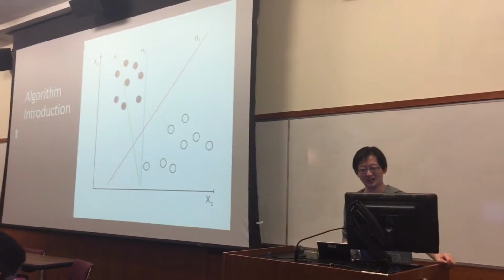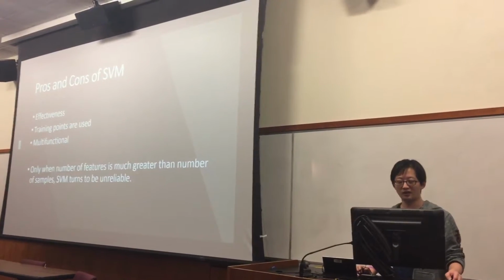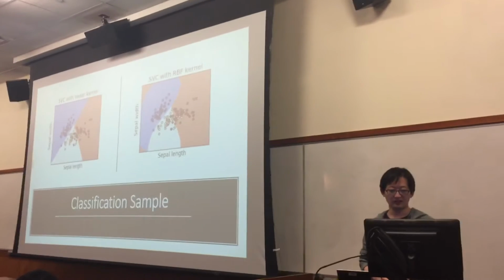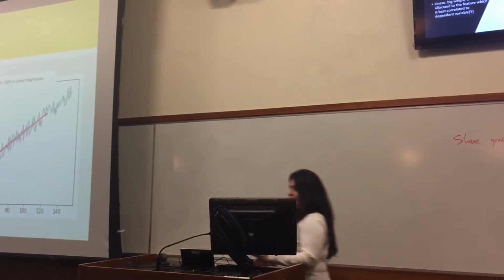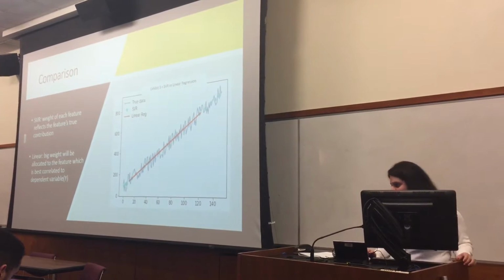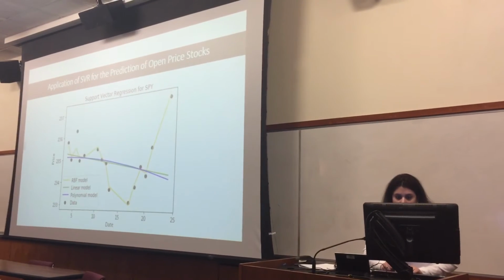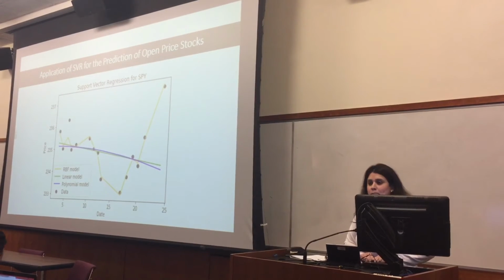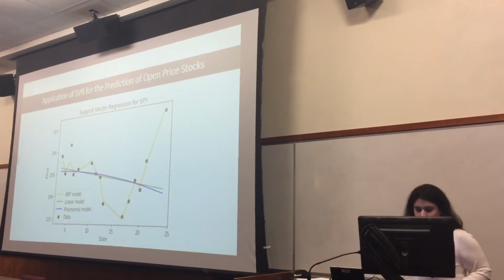Group 1 SVM project presentation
Tongbo Geng, Cindy Pazmino